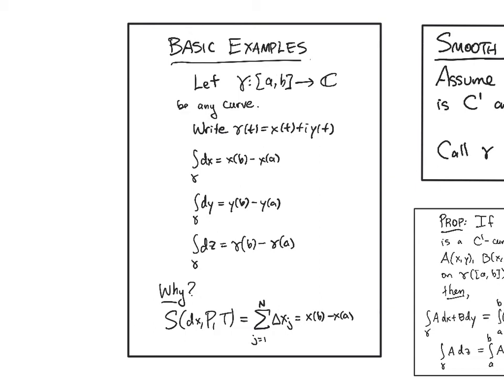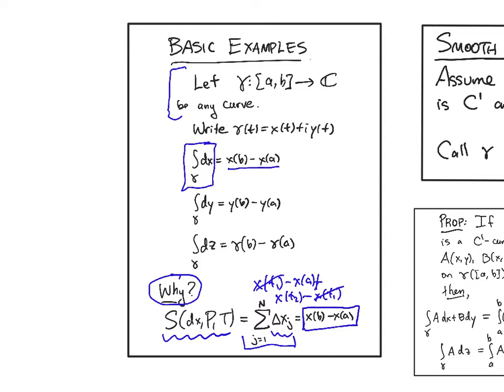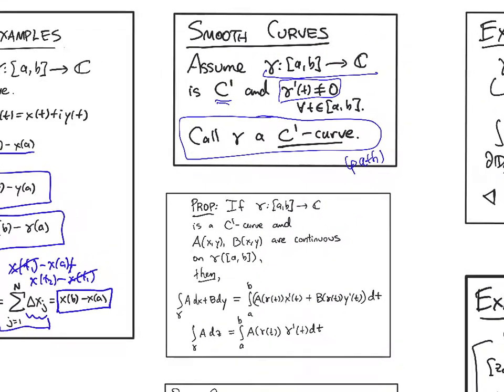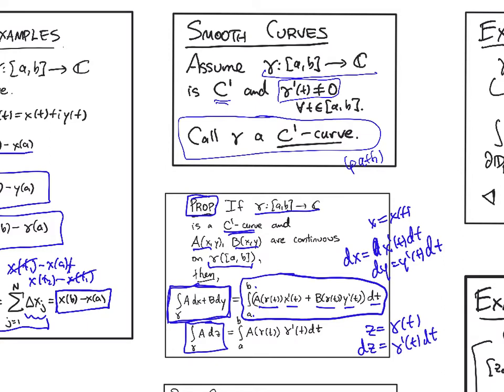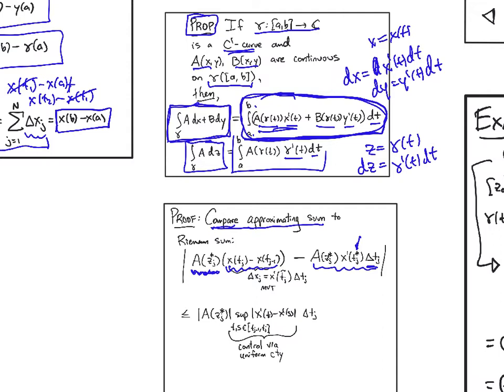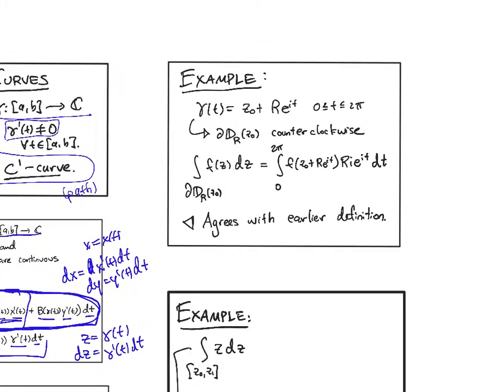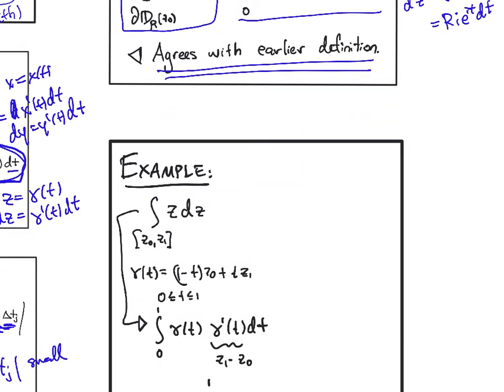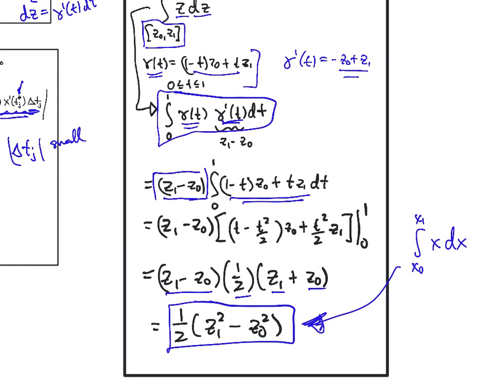Curves and 1-forms--Part3/5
In this video series we discuss the basics of parametrized curves and 1-forms.  In this video, we discuss smooth curves and formulas for computing line integrals.  Part 3/5